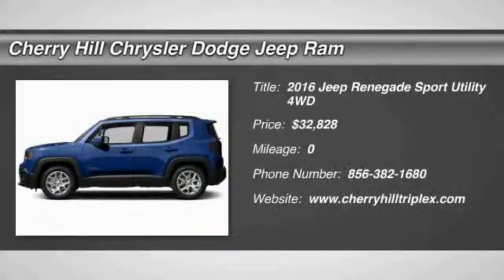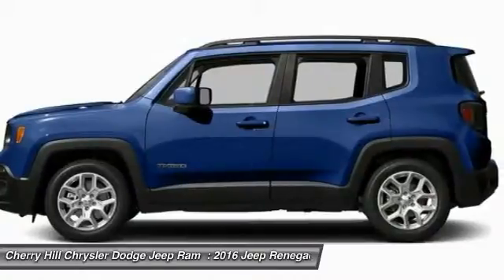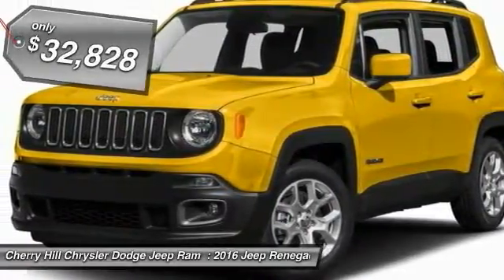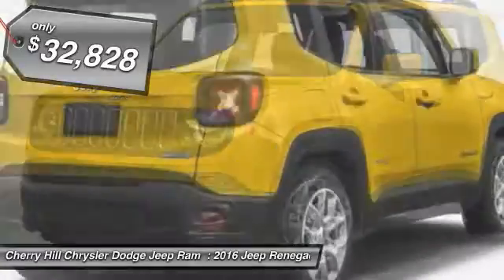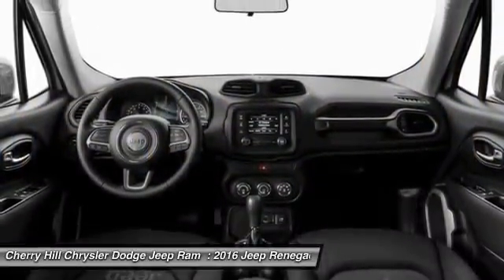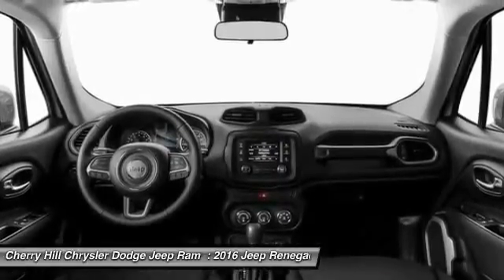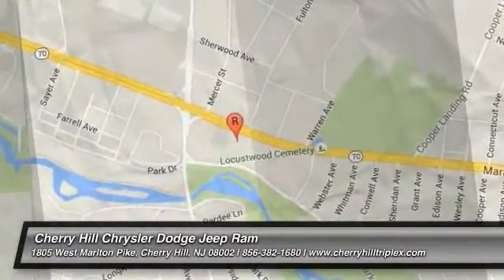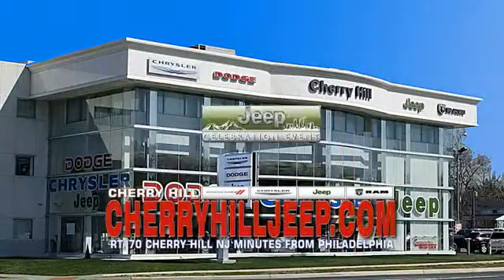2016 Jeep Renegade Cherry Hill NJ C60002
2016 Jeep Renegade Limited

BACK-UP CAMERA, 4X4, LEATHER, BLUETOOTH, MP3 Player, KEYLESS ENTRY, 29 MPG Highway, SAT RADIO, ALLOY WHEELS! Prepare to tackle nature with the Jeep Renegade. A stiff body structure, a responsive steering system and an integrated KONI frequency selective damping front and rear strut system all add up to premium performance. The Renegade combines iconic Jeep styling with a smaller city friendly package. The available My Sky open-air, dual-panel roof features panels that can simply be retracted or removed completely for true open-air driving. Wheel options range from 16 to 18 inch. Renegade offers a host of over 70 active and passive safety and security features as well. The Renegade is available with two 4x4 systems: Jeep Active Drive on Sport, Latitude and Limited models and Jeep Active Drive Low on Trailhawk models. Both systems feature a rear axle disconnect system that seamlessly switches between two and four-wheel drive. The system increases efficiency when 4x4 isnt needed and enhances traction when it is. Every Renegade 4x4 is equipped with available Selec-Terrain traction control. The system allows the driver to tune traction settings for conditions such as snow, sand, mud and exclusive to the Trailhawk model an additional rock setting. The Renegade gives you a choice of two powerful, fuel efficient engines including a 160hp 1.4L MultiAir Turbo Engine with 6-speed manual transmission standard to the Sport and Latitude models or a 180hp 2.4L Tigershark Engine with a 9-speed automatic transmission standard on Limited and Trailhawk models. Inside you will be greeted by such features as the Uconnect systems that come with options such as bluetooth, back up camera, and GPS. Other available features include USB/Aux input, heated seats and steering wheel, and an available nine speaker 506-watt audio system.